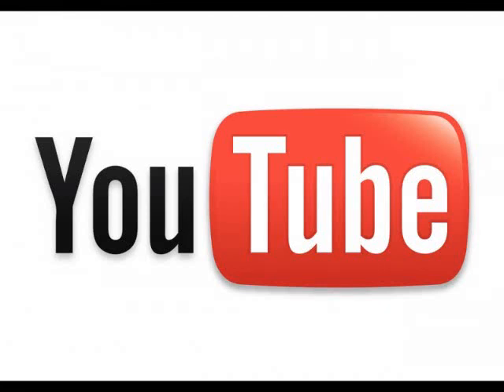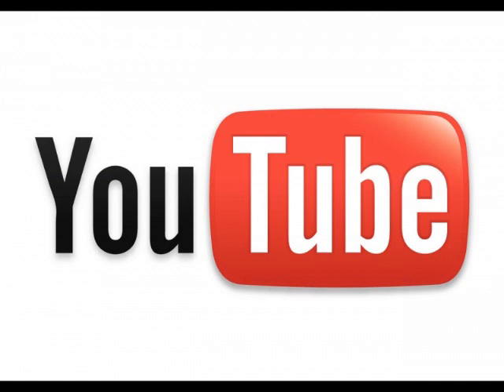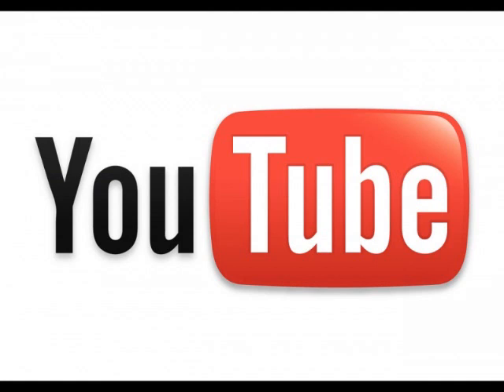The problem with Youtube (old video)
YouTube has fallen